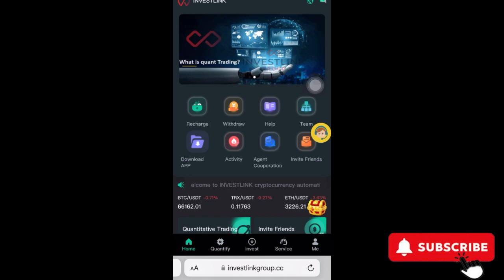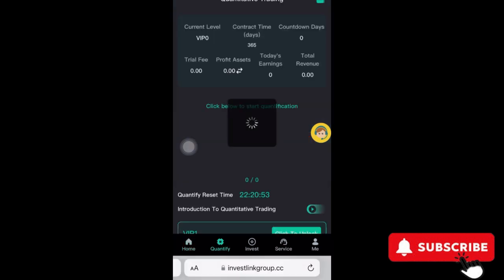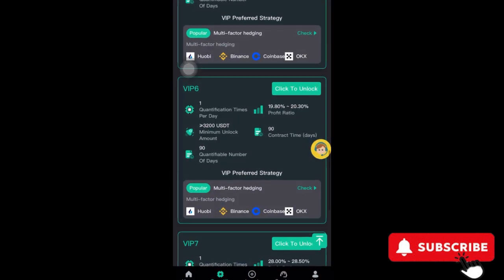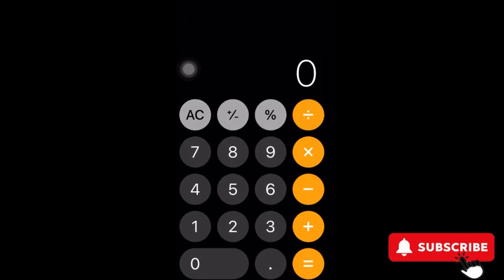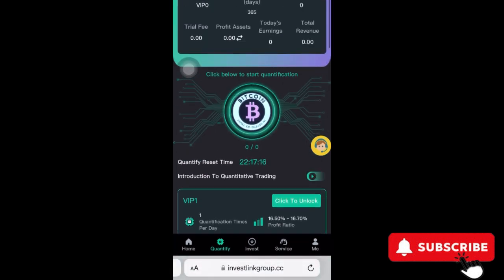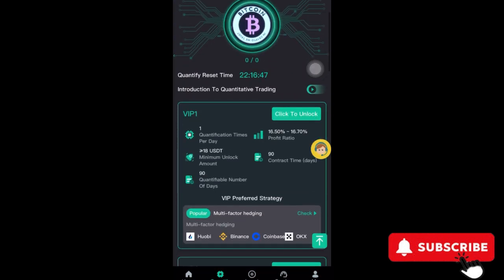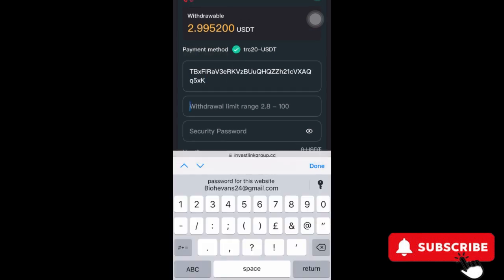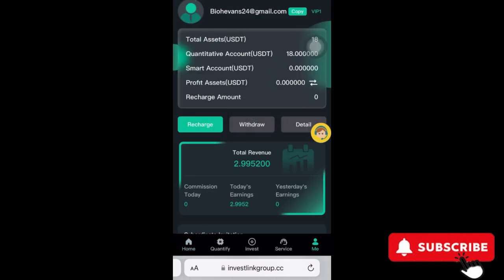I tried this Free Bitcoin Mining App and Earn $100 per day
On today's episode, I will be teaching you how you can earn 1350($100) on this free mining app without investment and receive your money through Mobile money in Ghana. Follow this tutorial and learn how to make money online in Nigeria 2024

Register here》